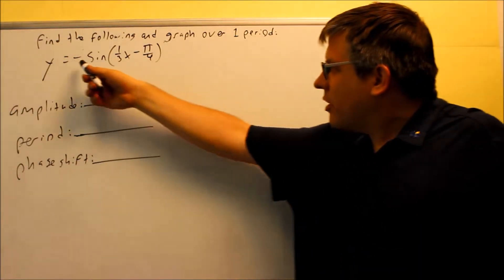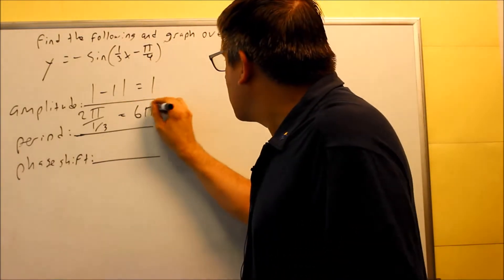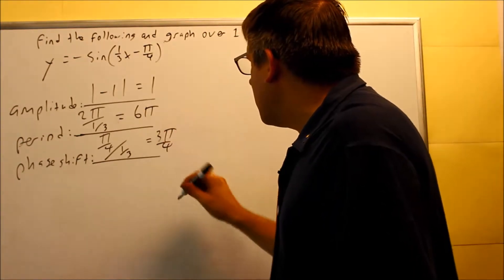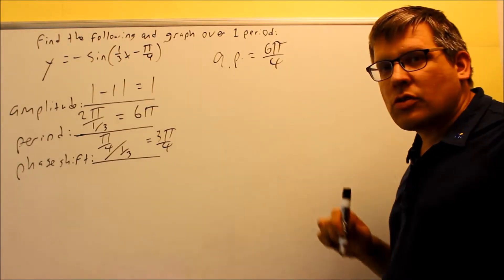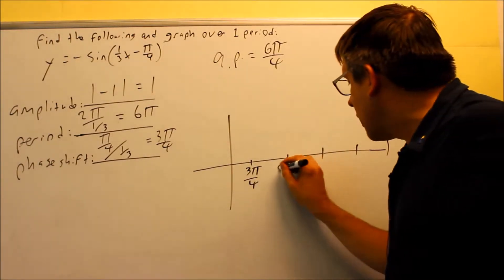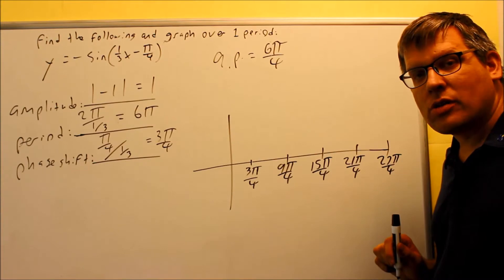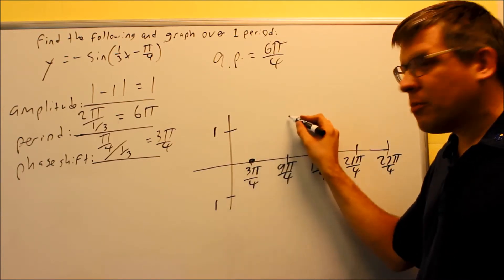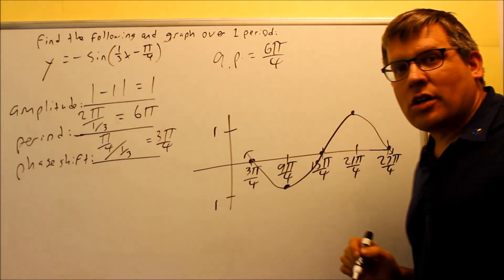Graphing Sine and Cosine With Phase Shift: Ex 10